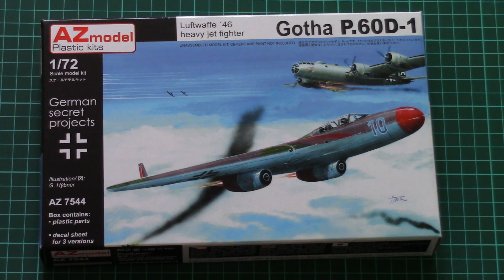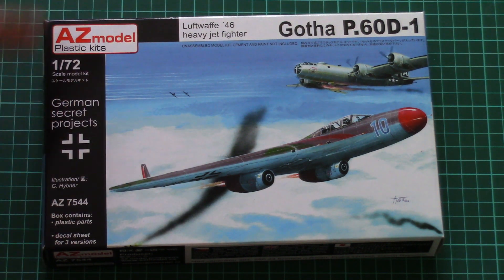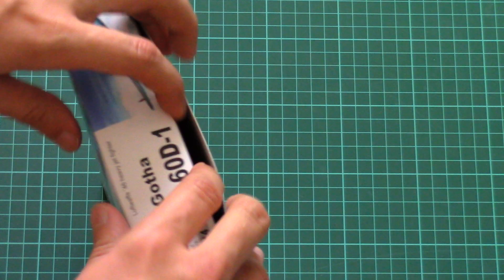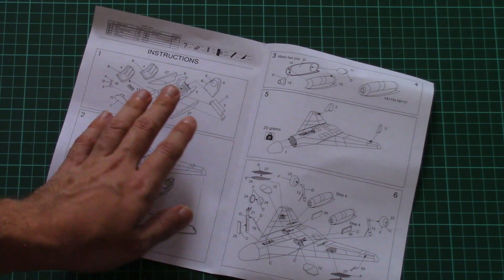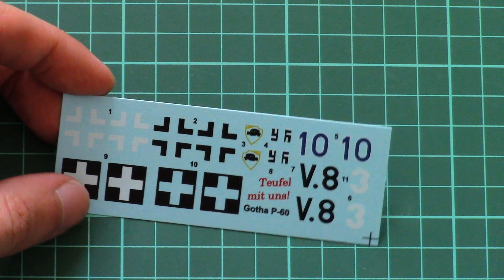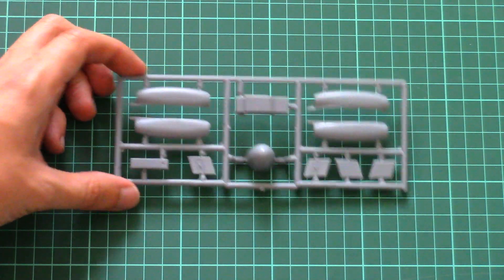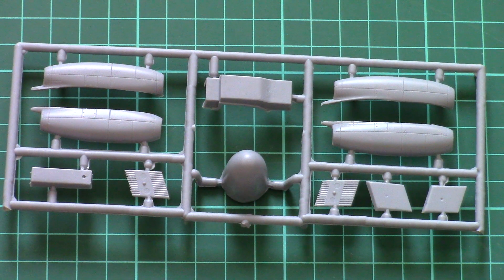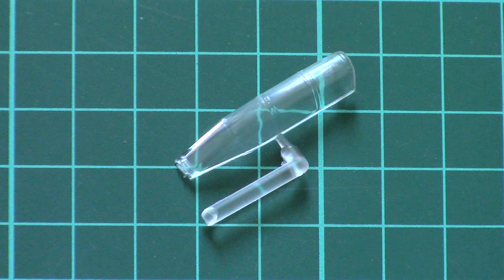AZmodel 1/72 Gotha P.60D-1 (AZ7544) Review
Review with new aircraft from AZmodel.

Обзор с новым самолётом от AZmodel.